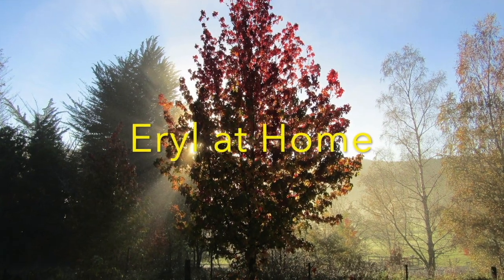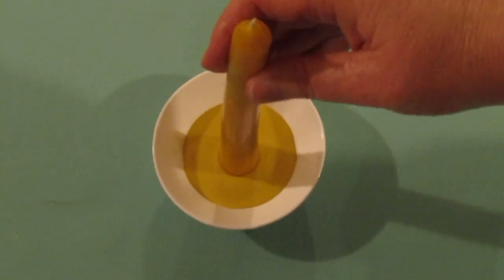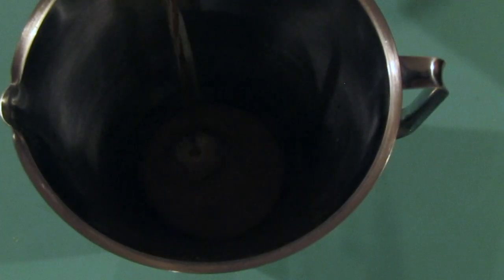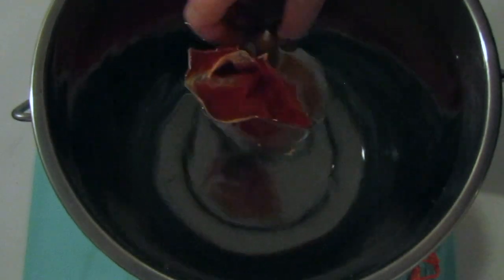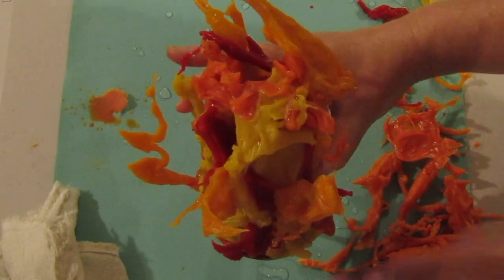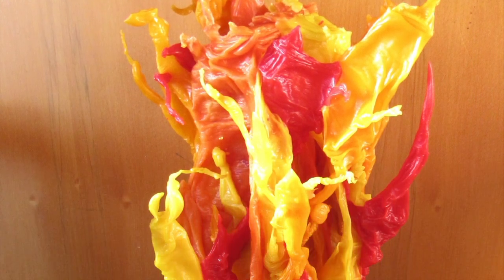Making the Goblet of Fire Candle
I created this beeswax beacon candle as a gift for another SCA hamlet, so that if need arises they can call for aid.